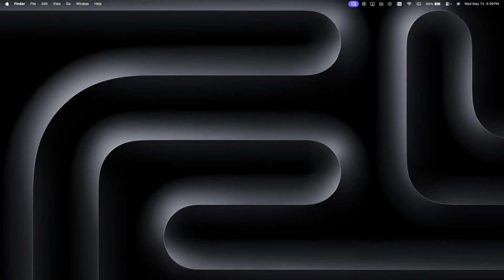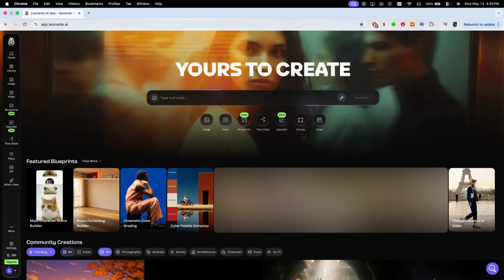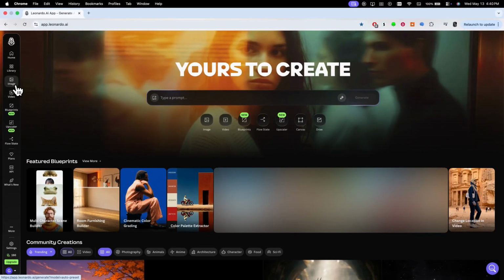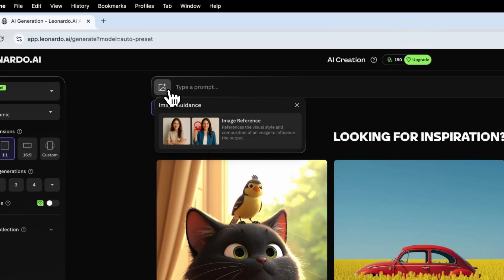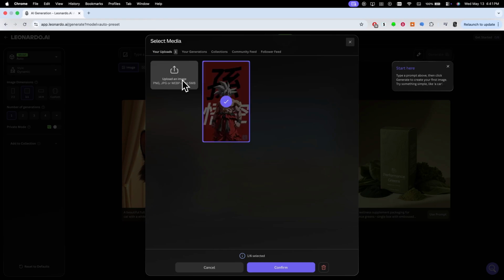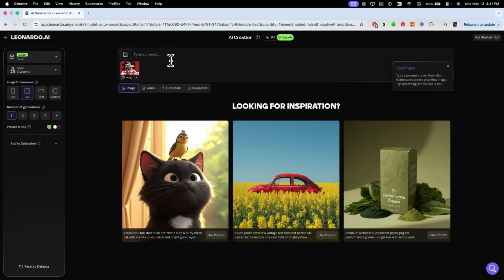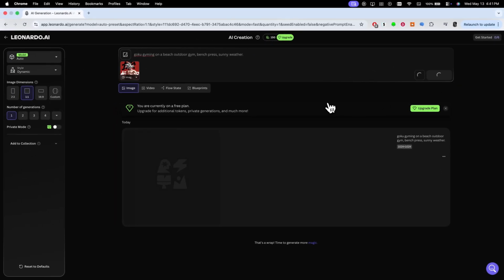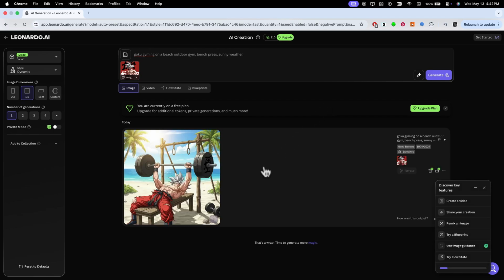How To Create Consistent Characters In Leonardo AI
Learn how to create consistent characters in Leonardo AI with this quick and easy tutorial.
In this video, I’ll show you how to maintain the same face, style, and identity across multiple AI-generated images step by step.
Follow these simple instructions to use character references, seeds, prompts, and style settings for consistent results.
This guide works for beginners using Leonardo AI for storytelling, branding, and AI art creation.